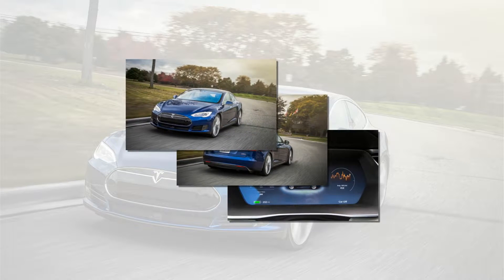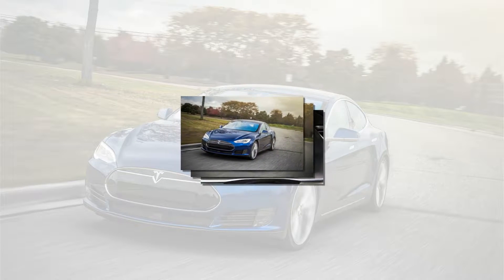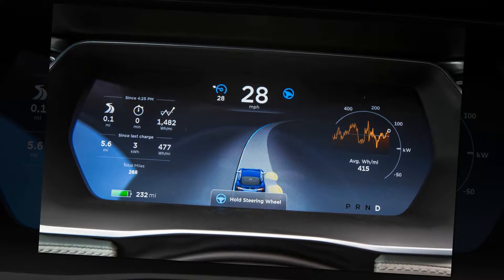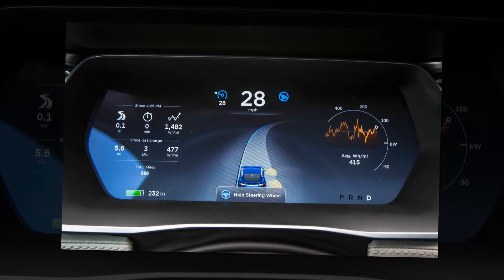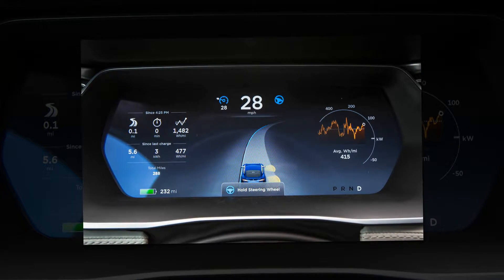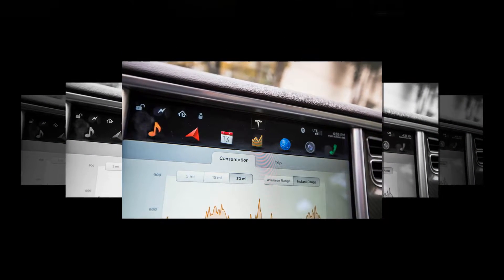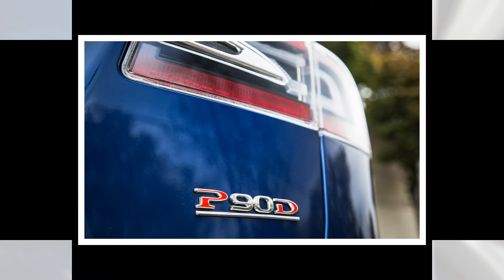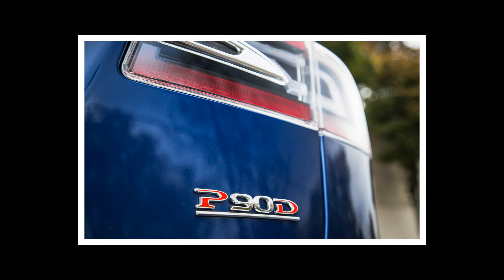2015 Tesla Model S P90D Review